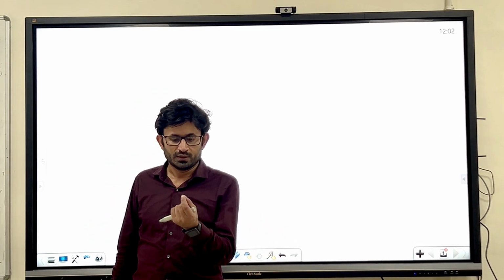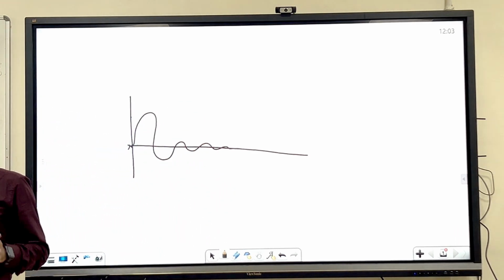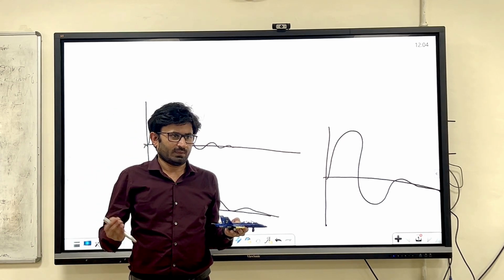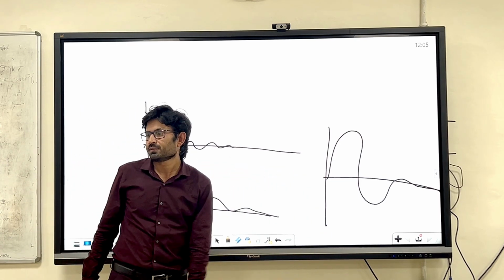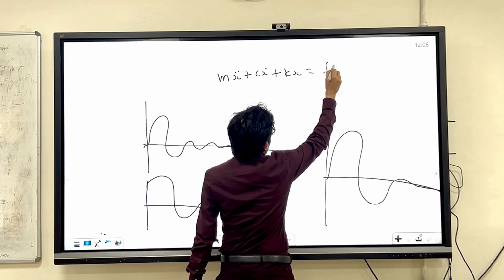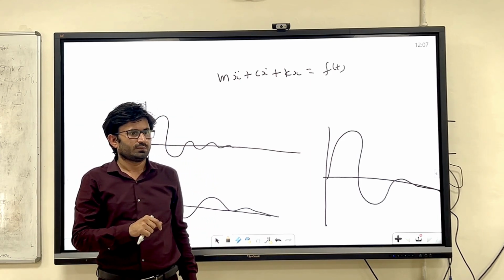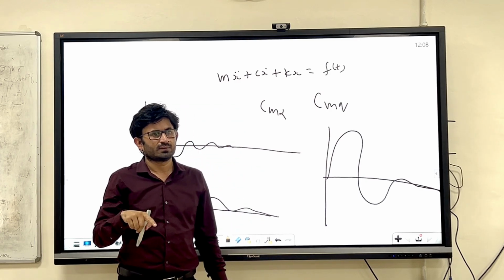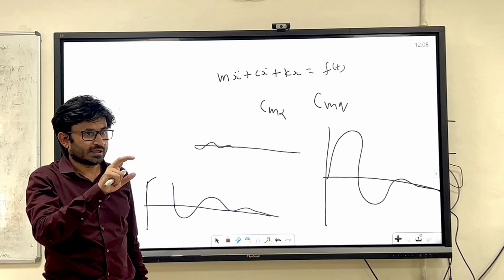Lecture 18 | Introduction to Aircraft Static & Dynamic Stability | Aircraft Design by Dr. Salahudden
Join us for an engaging lecture on the fundamentals of aircraft static and dynamic stability. Learn about the principles that ensure an aircraft's equilibrium and its response to disturbances during flight. This session is perfect for aviation enthusiasts and engineering students who want to understand the critical concepts that maintain and influence an aircraft's stable flight.